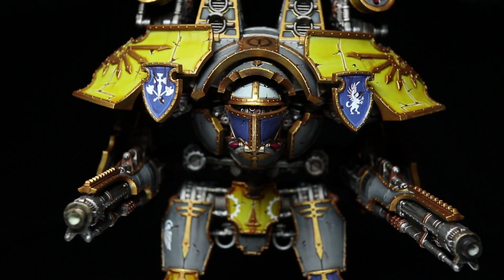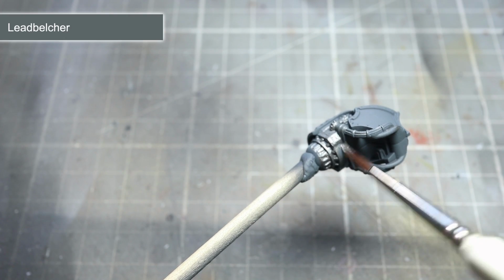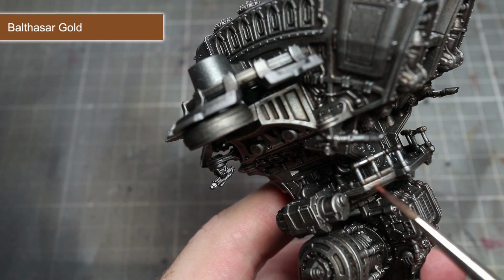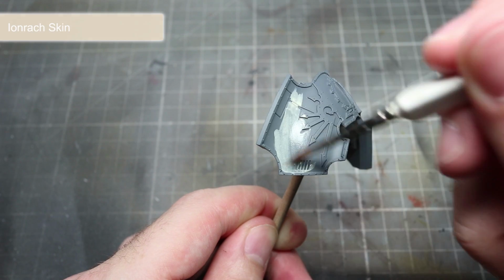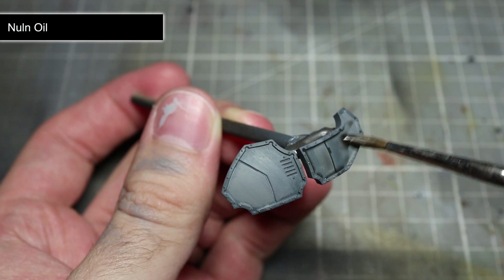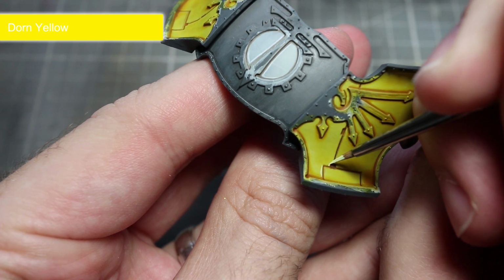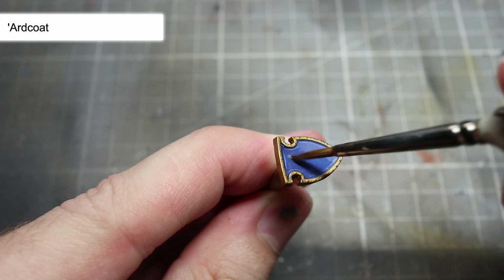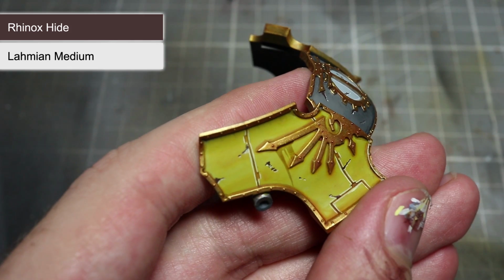How To Paint A Warlord Titan: Warhammer Adeptus Titanicus Tutorial (The War Gamer)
Paints Used:
Leadbelcher
Mechanicus Standard Grey
Agrax Earthshade
Necron Compound
Stormhost Silver
Balthasar Gold
Seraphim Sepia
Ionrach Skin
Macragge Blue
Celestra Grey
Khorne Red
Dawnstone
Lahmian Medium
Administratum Grey
Cassandora Yellow
Dorn Yellow
Altdorf Guard Blue
Calgar Blue
White Scar
Rhinox Hide
'Ardcoat
Abaddon Black
Fenrisian Grey
Ulthuan Grey